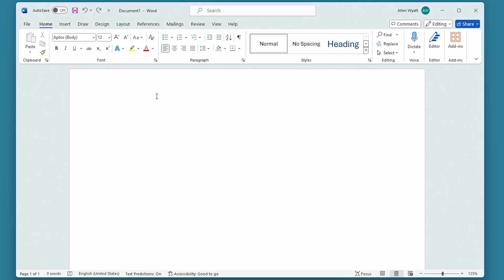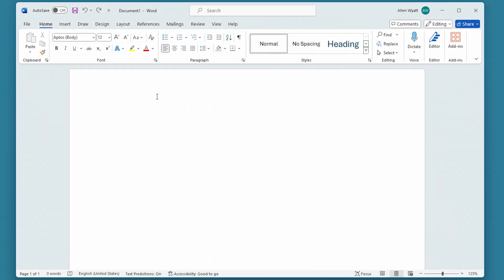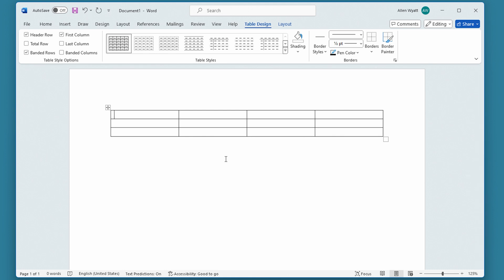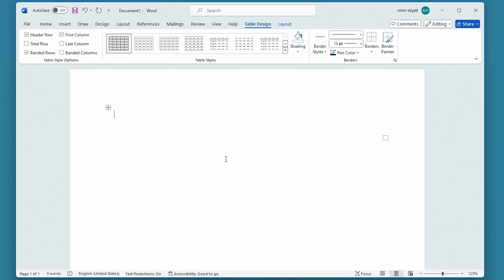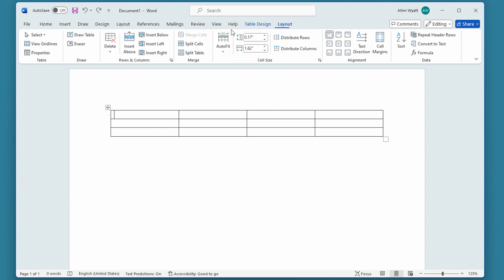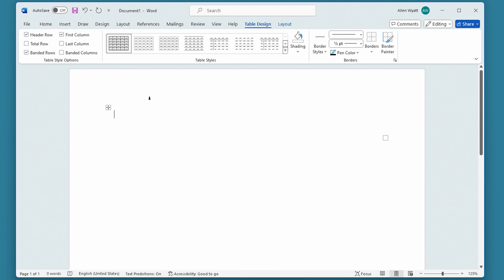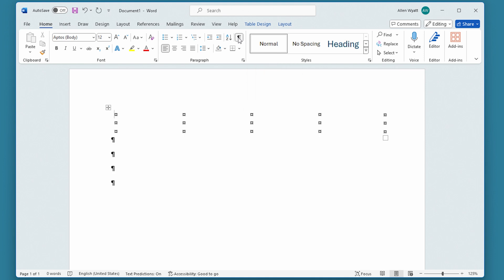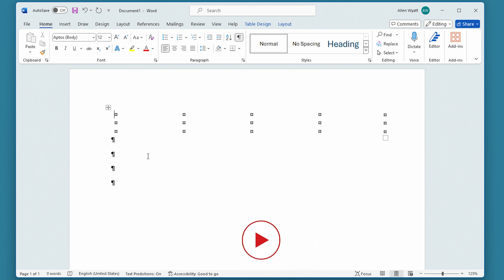Quickly Removing Table Borders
Insert a table in your document and Word assumes that you want borders around the table and its cells. In this Quick Tip I show you a shortcut that allows you to easily remove those borders.